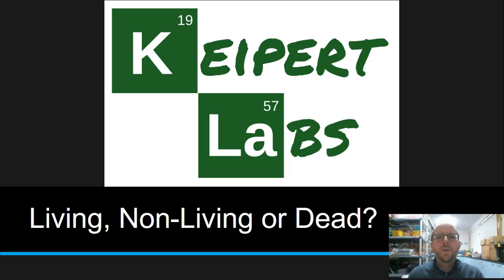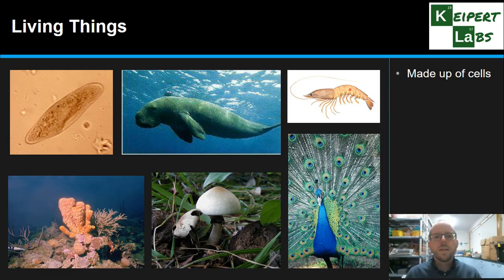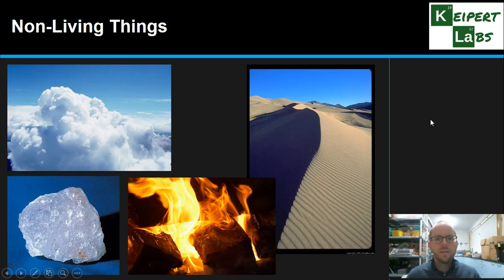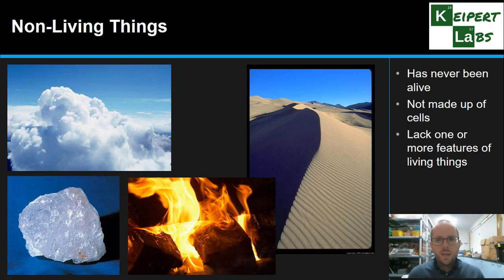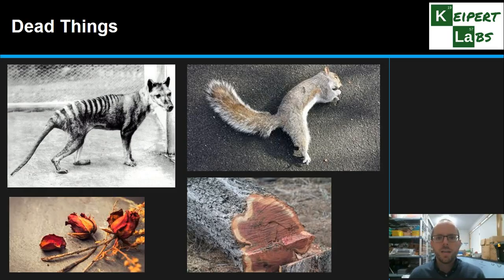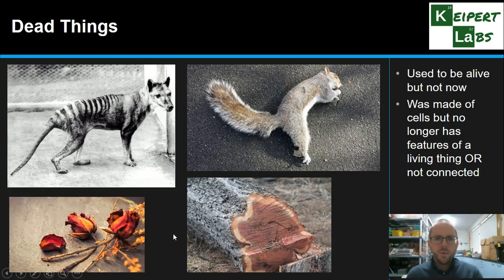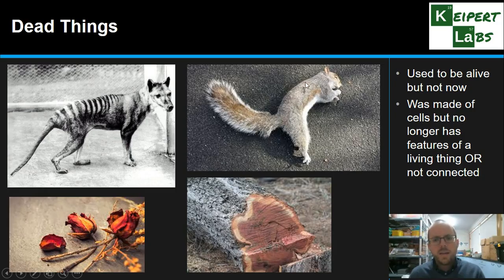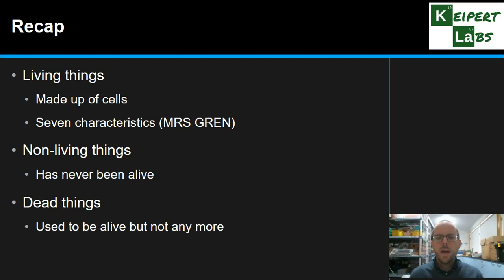Living, Non Living or Dead?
In this episode of Keipert Labs, we look at the difference between living, non-living and dead things, with examples of each. Tune in to find out more!